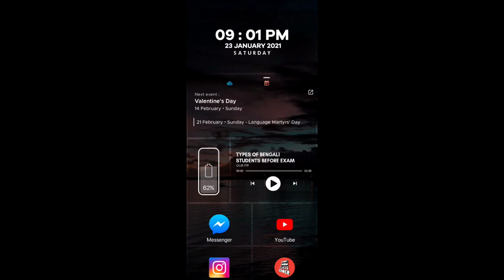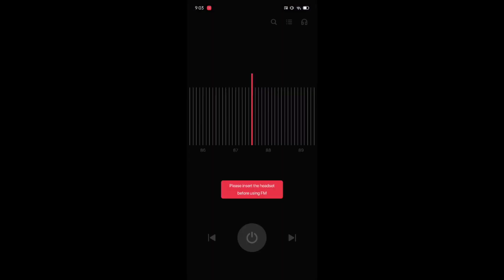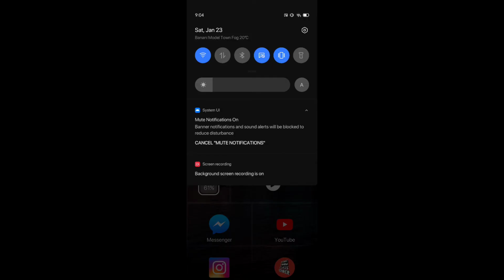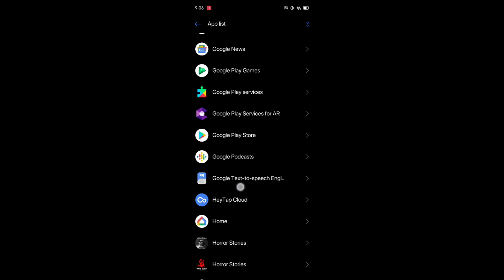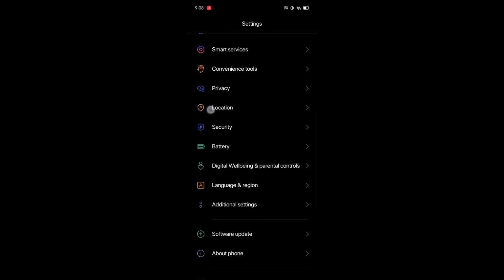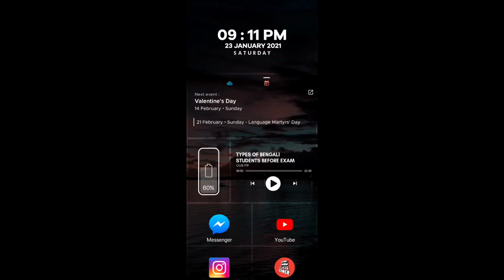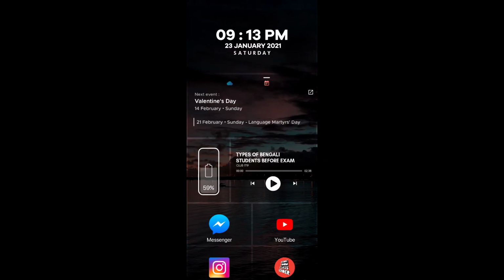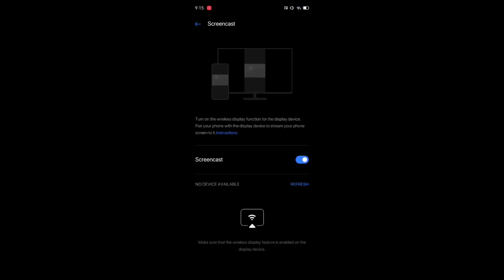9 Bugs/Unnecessary/Annoying Things in realme UI 1.0 (January 2021)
Timestamps:
00:00 Intro
01:12 FM Radio Recording Bug
02:10 A Little Annoying Thing (Not a Bug)
03:16 Phone Lagging after Uninstalling Apps
04:45 A Minor Thing
05:30 Crop Function Bug in Photos app
06:36 Swipe Gesture Bug in certain apps
07:37 KWGT Widget Wifi toggler Bug
08:30 An Unnecessary Thing
09:05 Screencast Bug
09:40 Outro